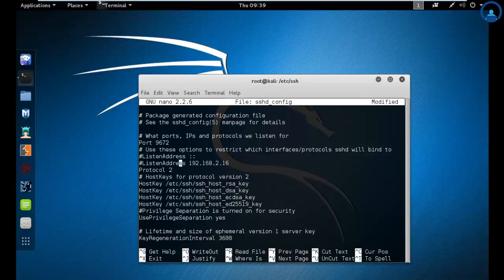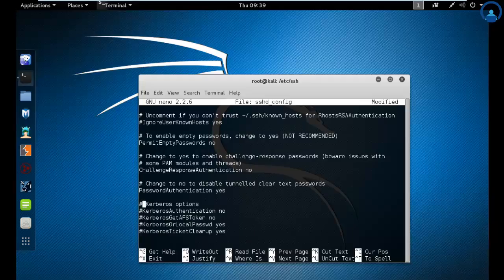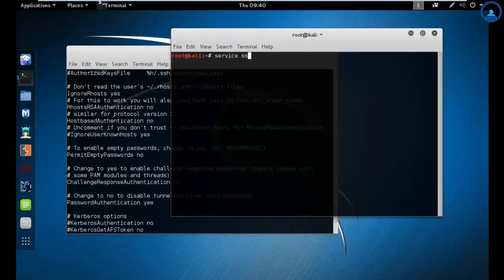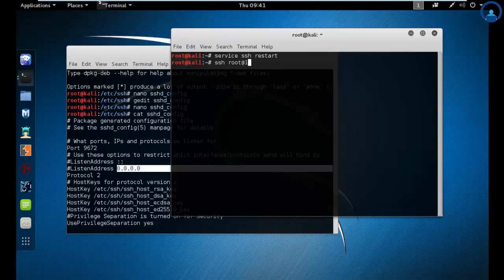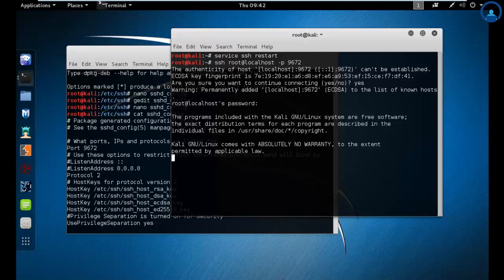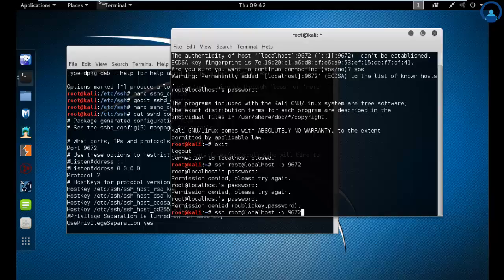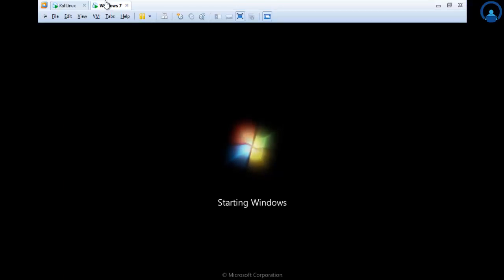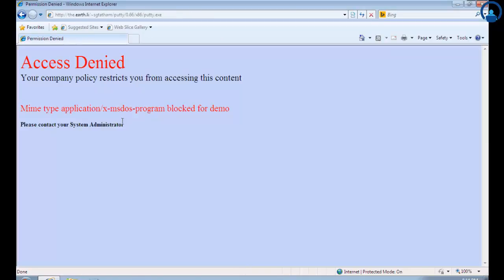32 Continuation of Other Pentesting Distributions and SSH control